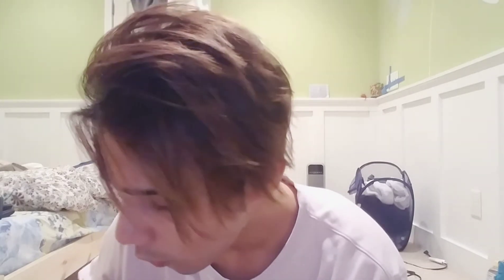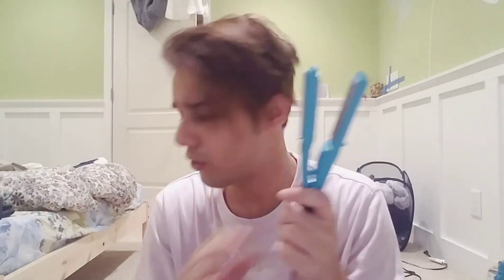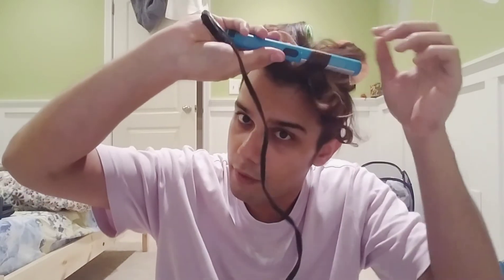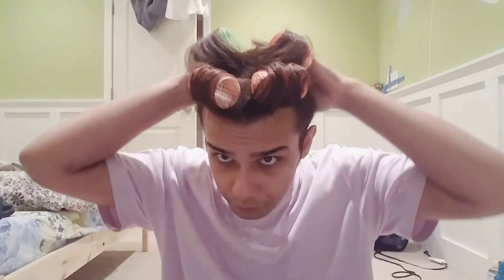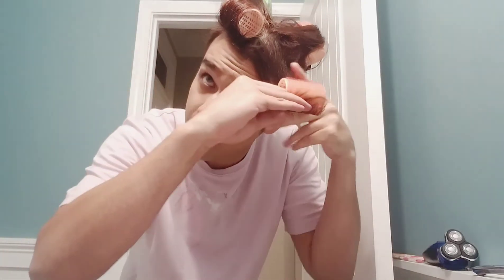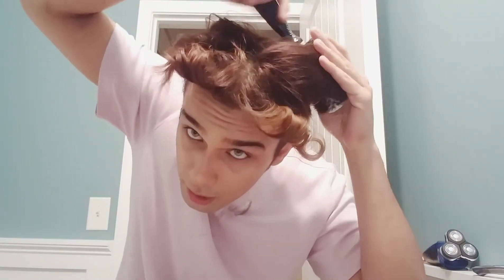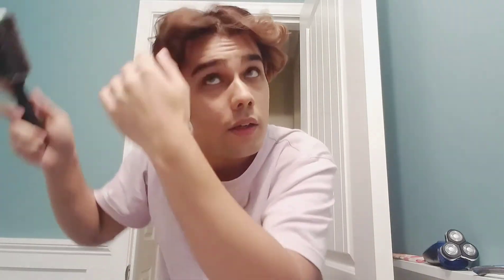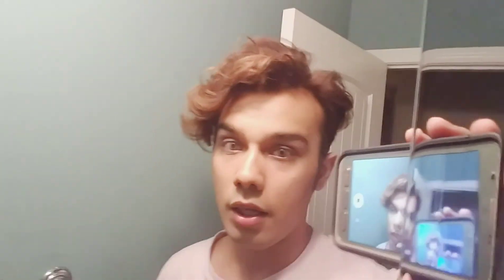Long-lasting bombshell curls (men-women)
Back it again with pure ratchetness